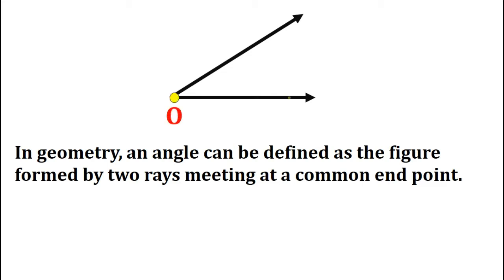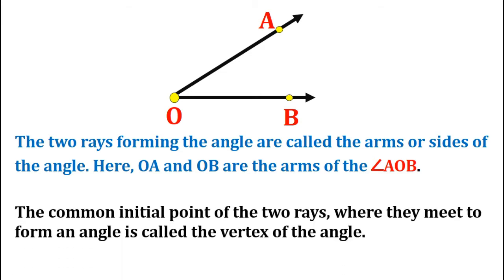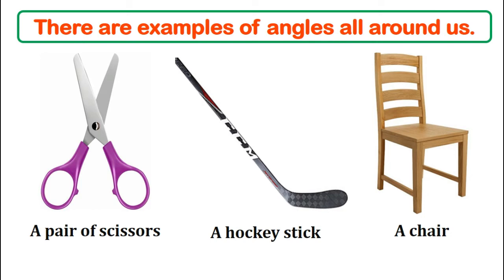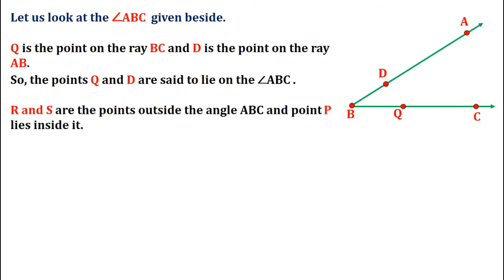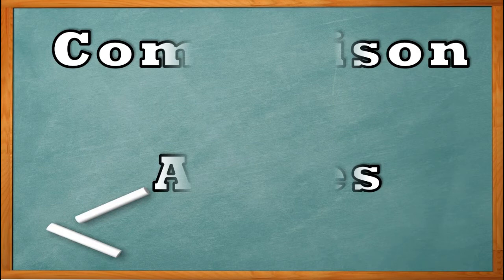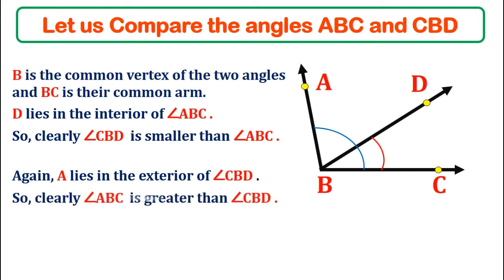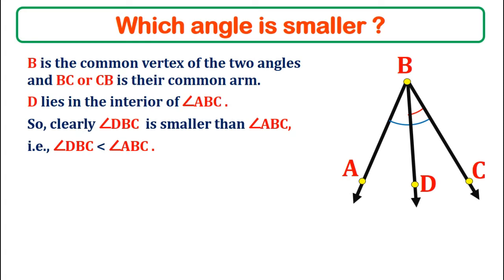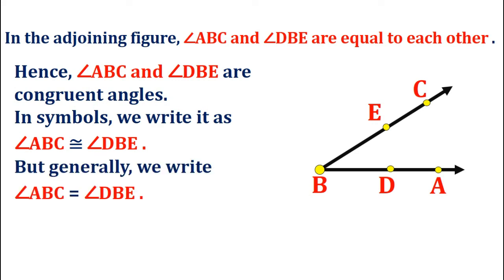Introducing Angles | Naming & Comparing Angles | Interior & Exterior of an Angle | Knowledge Myriad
Hello Everyone !! I am Alakananda Banerjee and I have started a tutorial series on Geometry here at Knowledge Myriad.

The main objective of this series will be to explain to You ALL the different concepts of Geometry in a simplified manner.

So welcome to the Tutorial Series of Geometry. Since today is our second day of the Geometry series, so we will be looking into Angles. So, today we are going to learn about What are Angles ? How to Name an Angle ? What is Interior & Exterior of an Angle ? how to compare between two given angles ? So friends thats all for today's video.

In the next class we are going to study in details about How to Measure Angles ? If you want to learn more about the different mathematical concepts then please do subscribe to Knowledge Myriad and don't forget to press the Bell Icon so that whenever I upload a video for this series you get the Notification of it instantly. Also do share the video with Your Friends and Classmates so that all their doubts are cleared.